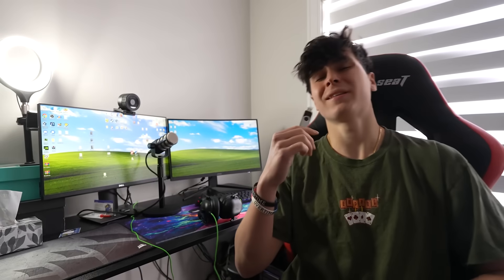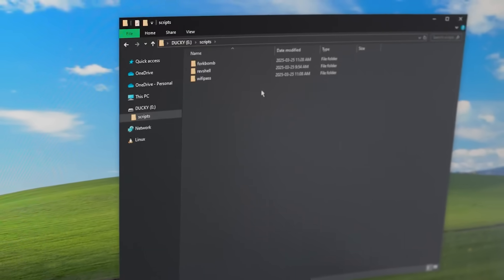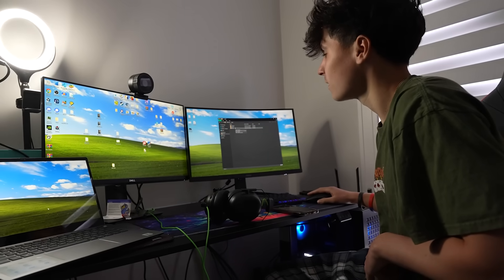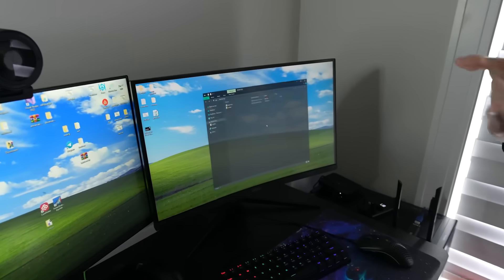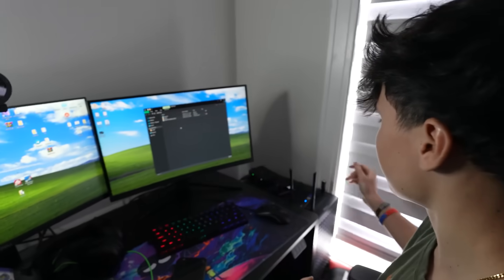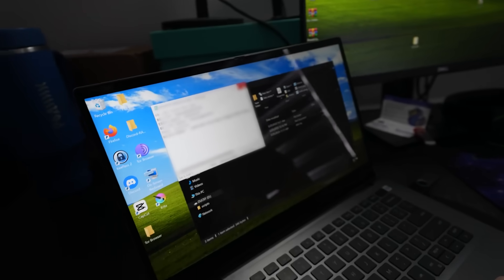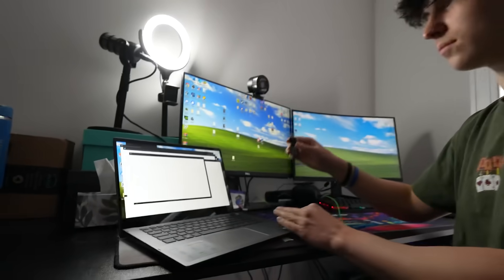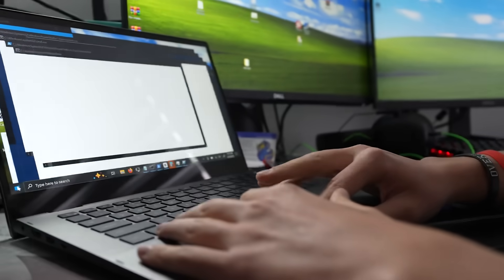Using A HACKER USB!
timestamps:
0:00 unboxing
2:07 testing
3:00 reverse shell
4:07 extracting wifi passwords
5:35 fork bomb
7:49 alternatives